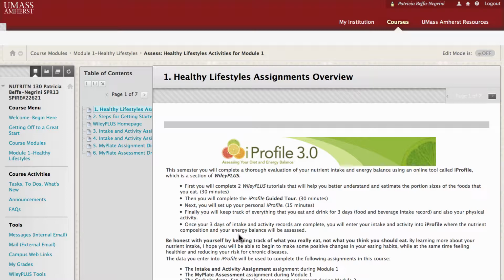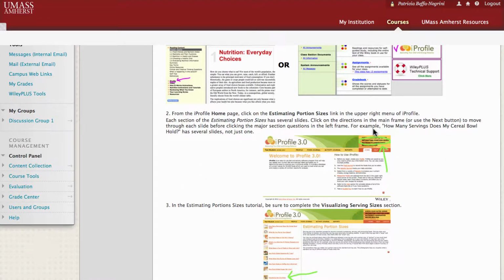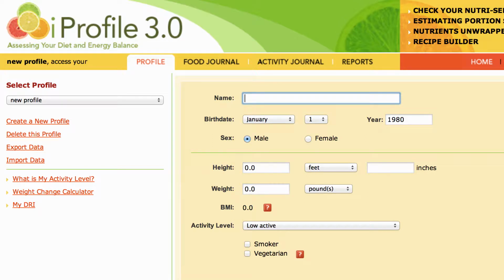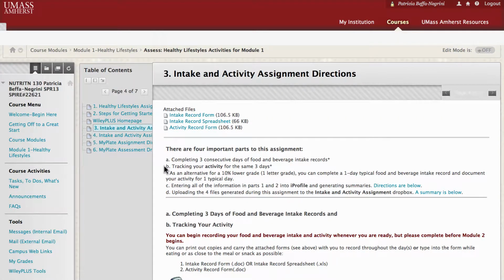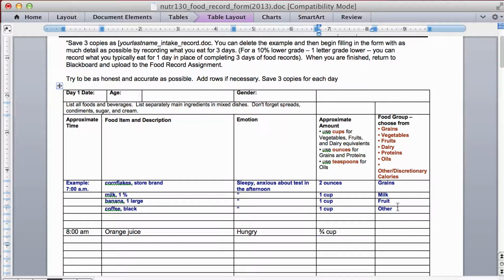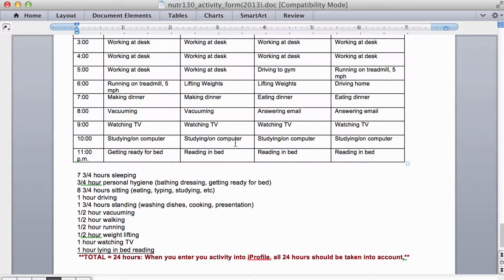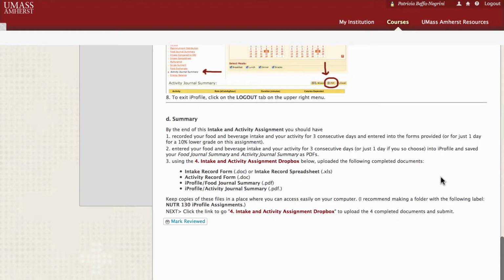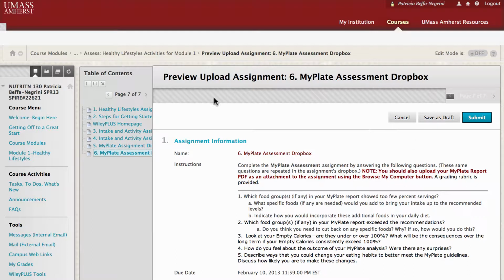NUTR iProfile 2018